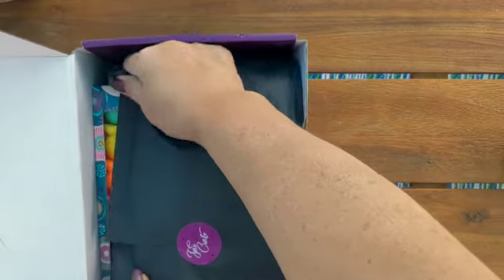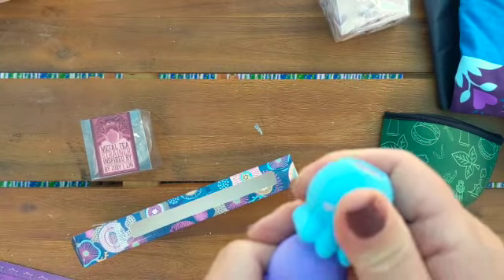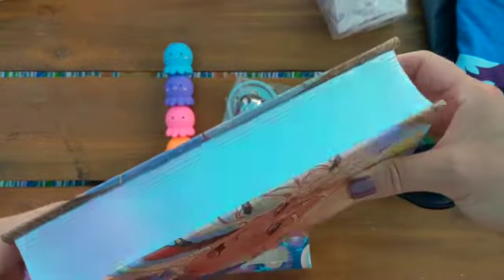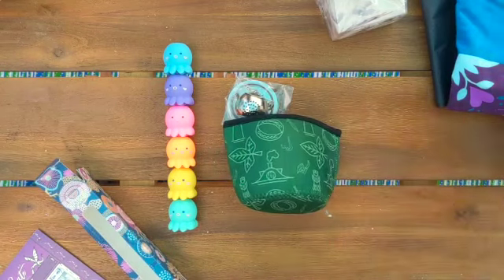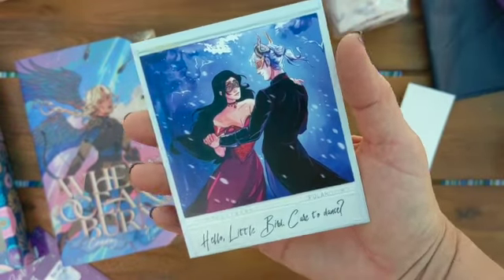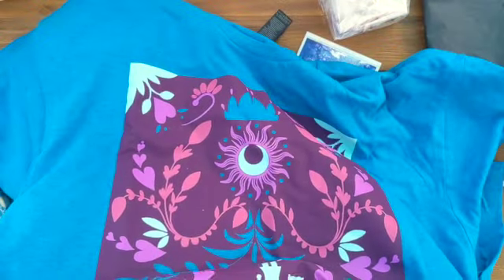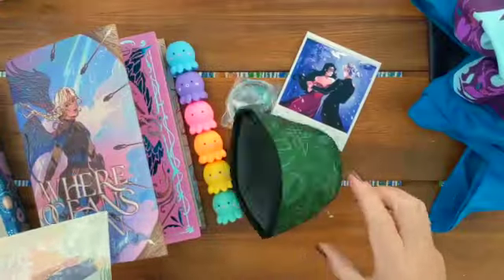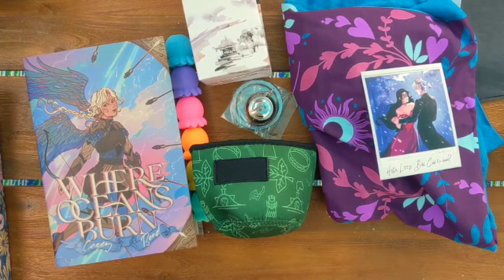Faecrate Jan 23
I am not sure if this is actually for January, but I think I am close. They are getting better at book making, so I hope they will eventually get the signature IN the book.